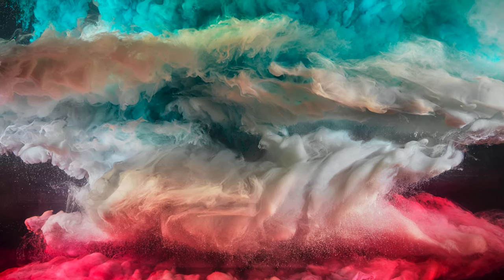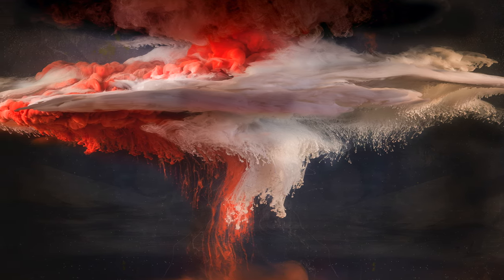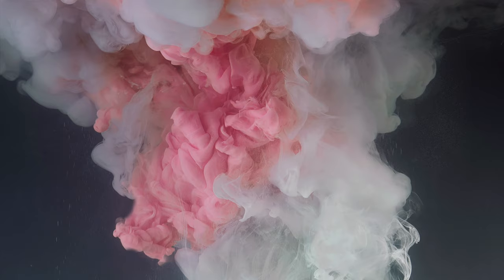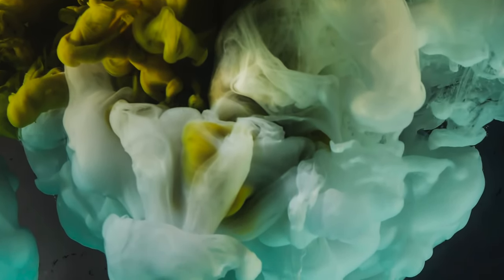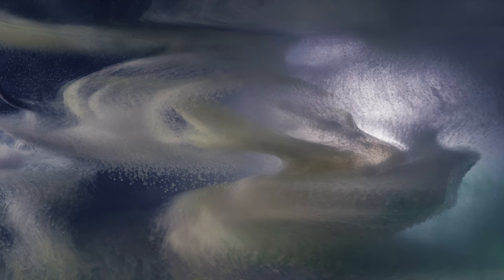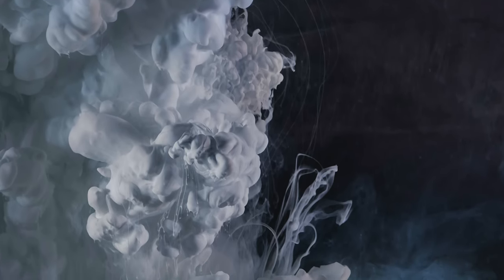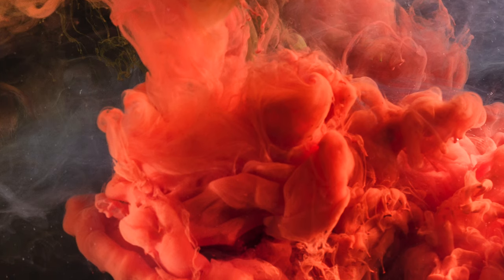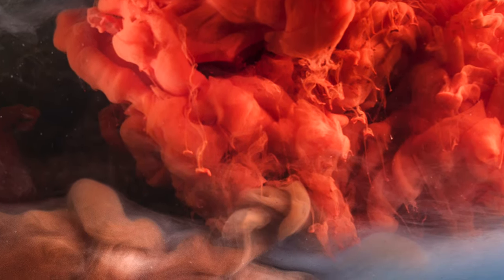Kim Keever and Jerald Melberg discuss Kim's solo exhibition Underwater Canvas, Sept 26-Nov 7, 2020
Kim Keever tells us about his artistic process and the 200-gallon tank from which he takes his stunning photographs